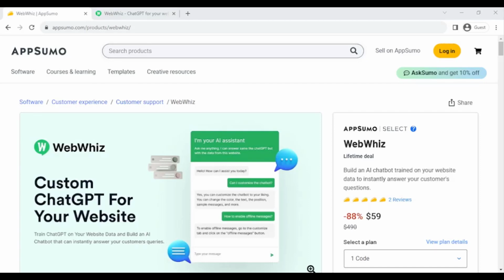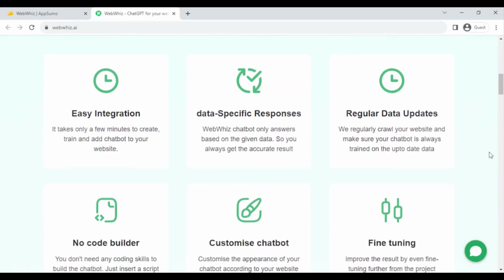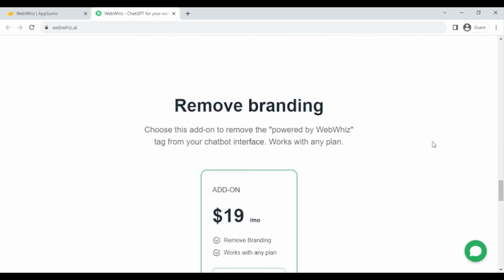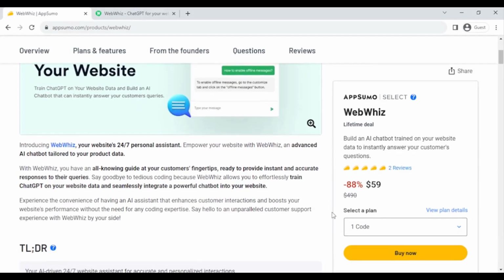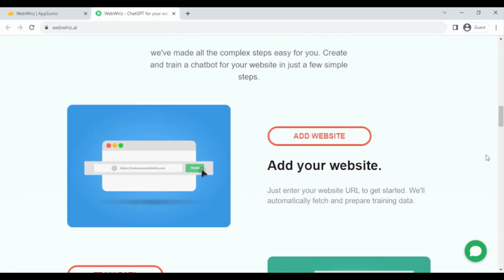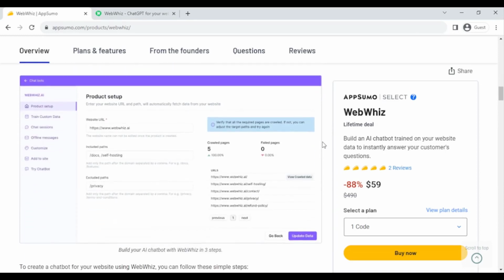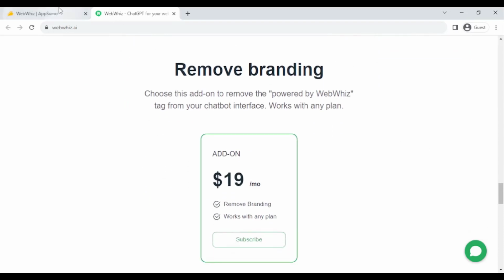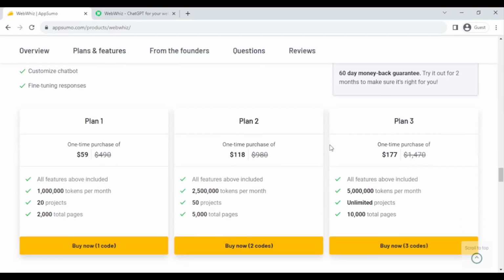WebWhiz review and WebWhiz appsumo lifetime deal $59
Looking for a way to answer customer questions automatically? Check out WebWhiz! WebWhiz is a platform that enables you to build an AI chatbot that is trained on your website data.

With WebWhiz, you can instantly answer customer questions by chatting with the chatbot. This is a great tool for businesses of all sizes, and the lifetime deal is a great deal at only $59! With WebWhiz, you can have a chatbot that can help you respond to customer questions quickly and efficiently.

Visit the "WebWhiz Appsumo Lifetime deal" deal page.